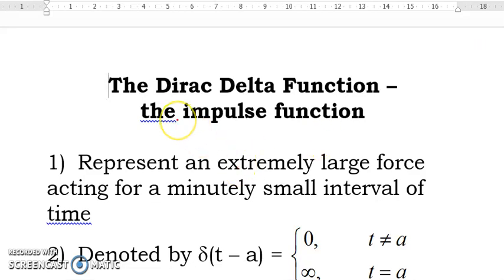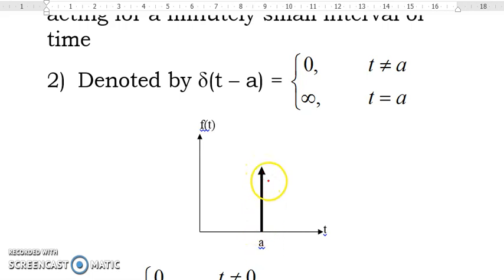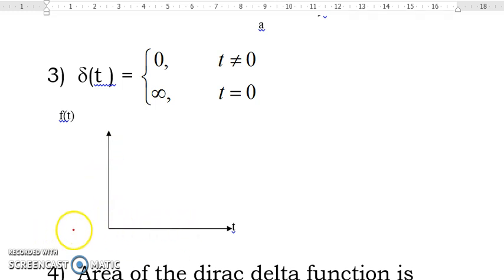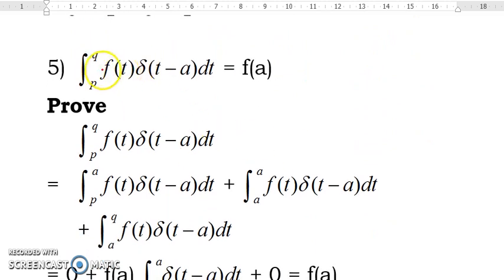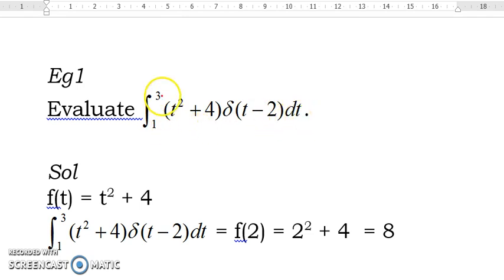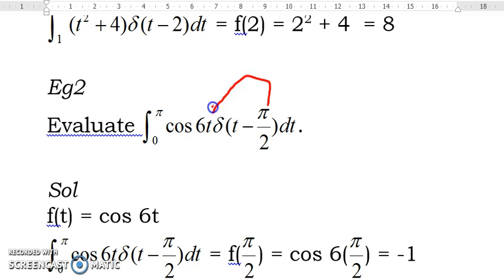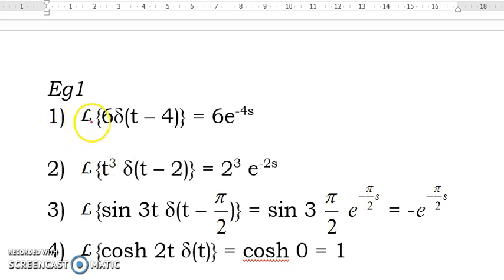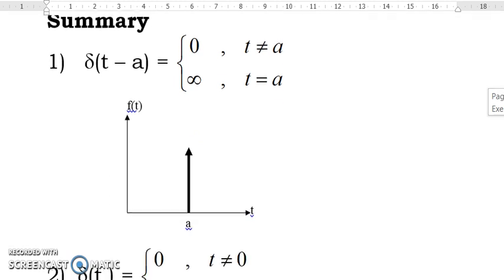Laplace transform of Dirac Delta function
This video shows the Laplace transform of Dirac delta function.